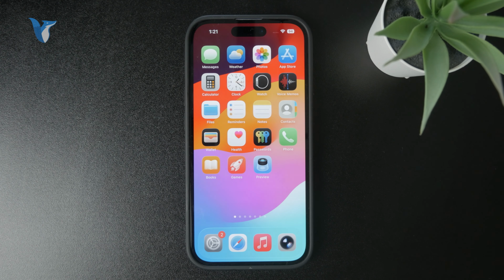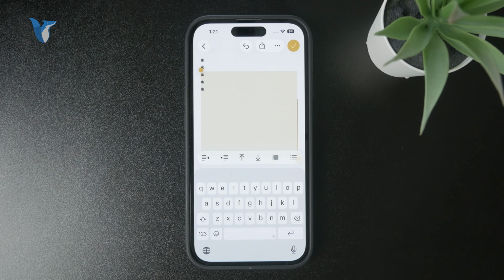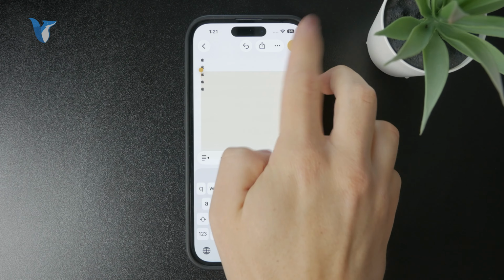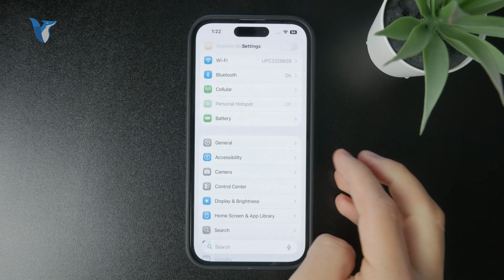How to Get Undo Typing on iPhone (tutorial)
Accidentally deleted something while typing on your iPhone? In this video, I’ll show you how to use the undo typing feature with gestures, keyboard shortcuts, and shake-to-undo to quickly fix mistakes.